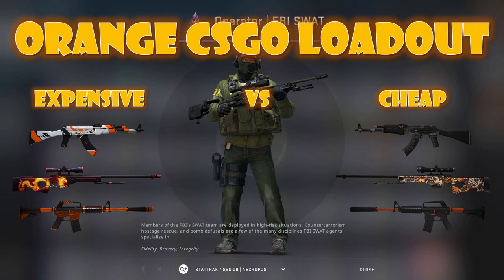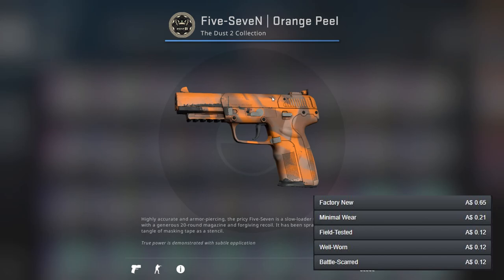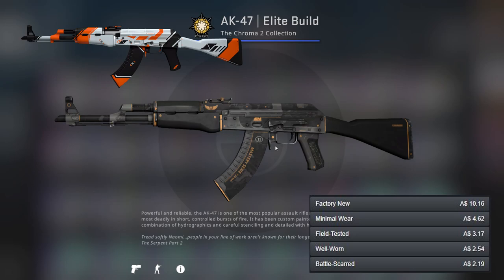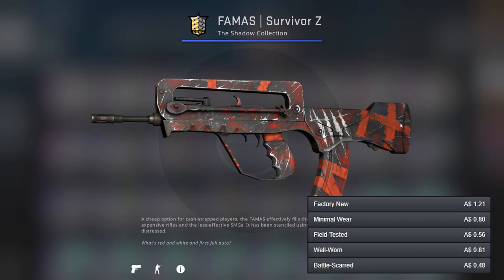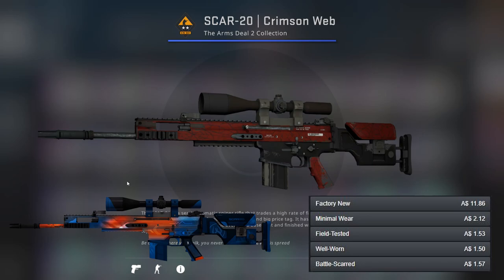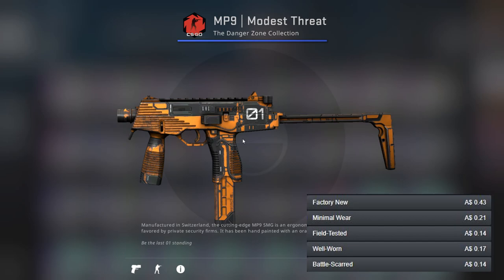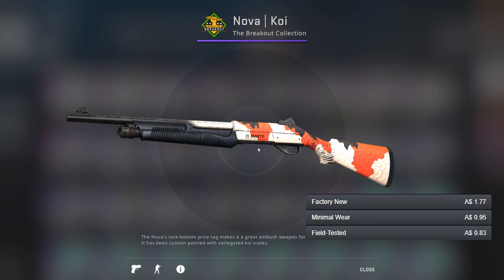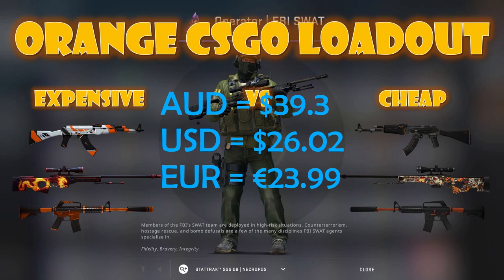Orange CSGO Loadout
Sorry for the wait between videos, hopefully won't happen again